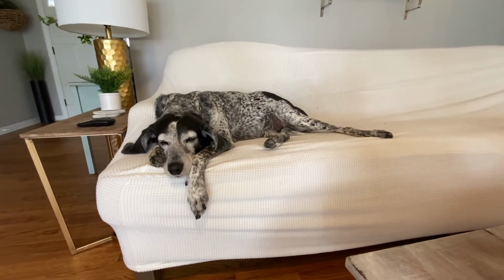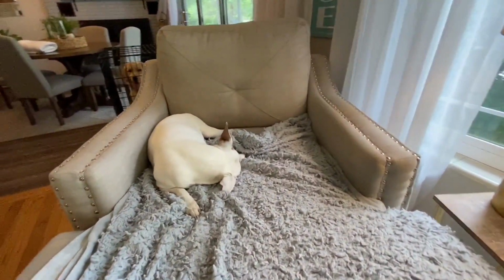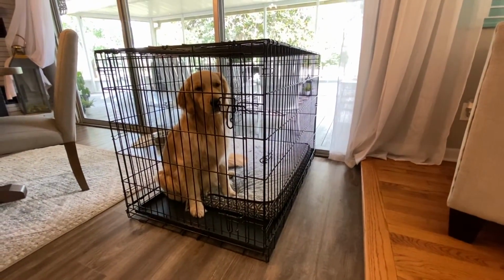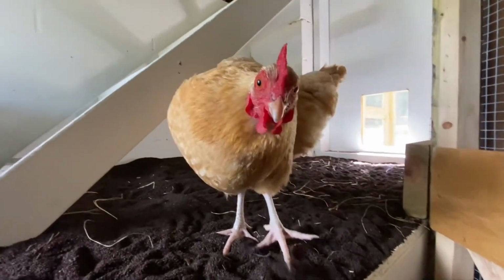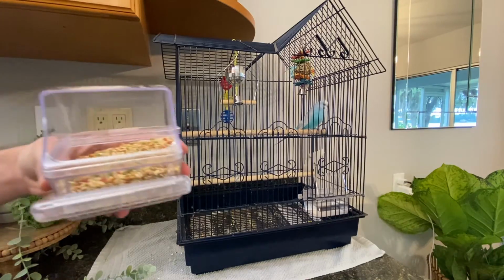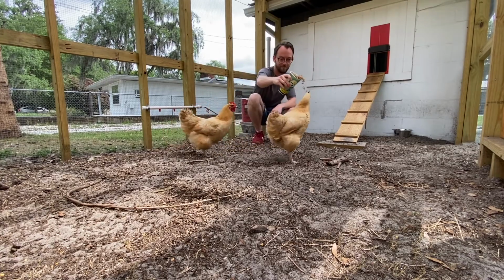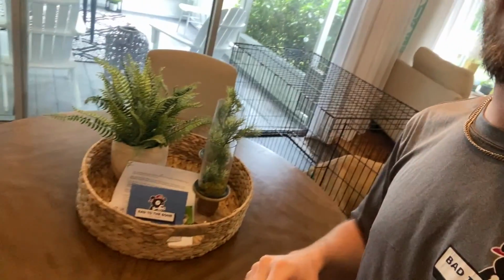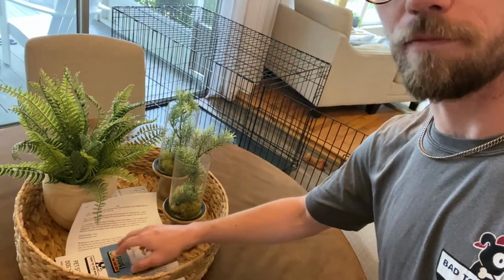Life of a Pet Sitter - What Does a Pet Sitter Actually Do??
Download my Top 10 Tips for Pet Sitters and Dog Walkers and schedule a coaching call

My goal is to help other pet business owners succeed, by sharing my knowledge and experience from nine years of building an award winning pet sitting and dog walking business.

Expect new videos weekly, and downloadable guides and templates will be coming soon!

My favorite leash
My favorite harness
My favorite healthy dog treat
Gentle leader
Eco-friendly poo bags
For dogs that are chewers

Microphone I use in videos
Tripod I use for filming with my iPhone